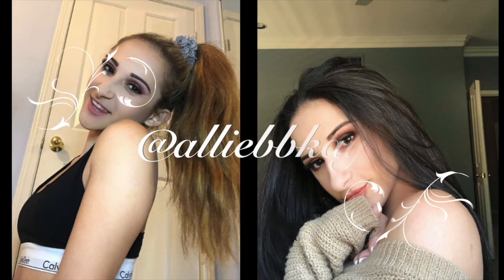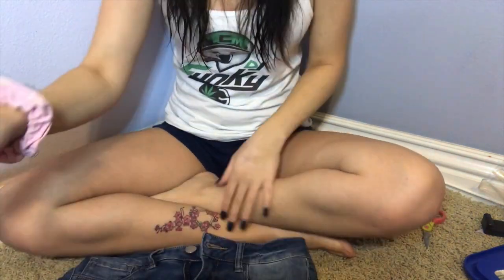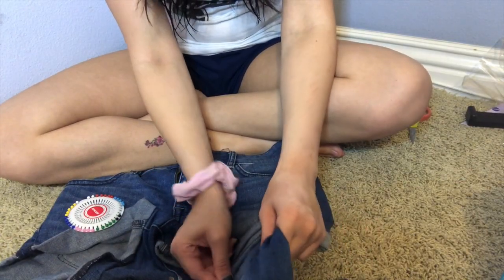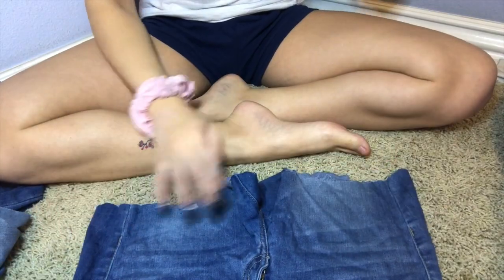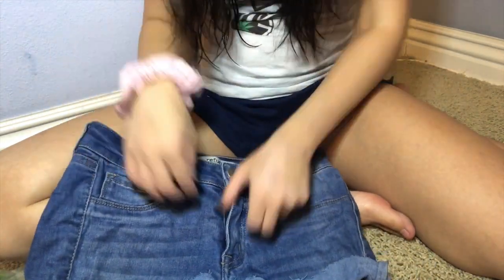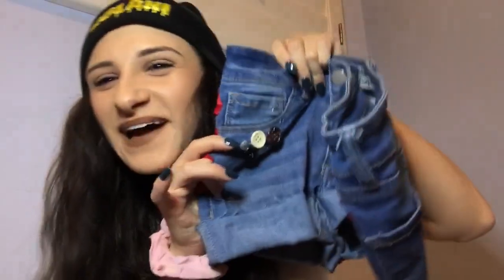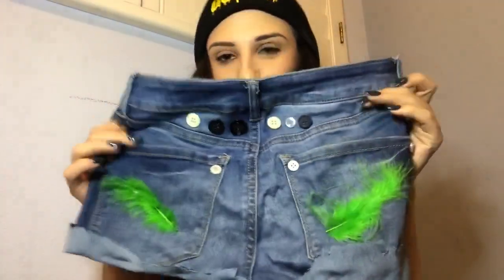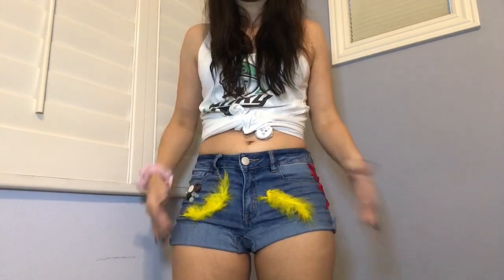DIY DENIM SHORTS//I WAS SHOOK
I was honestly shocked this wasn't an epic fail...well at least to me it wasn't a huge fail lol